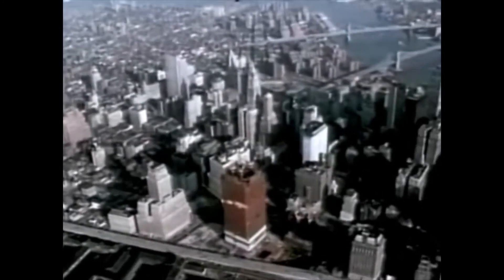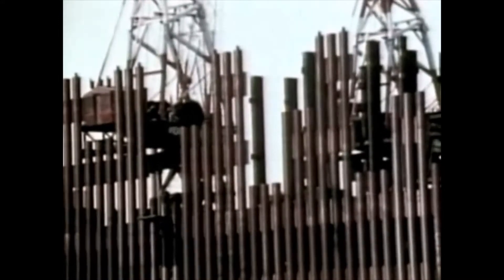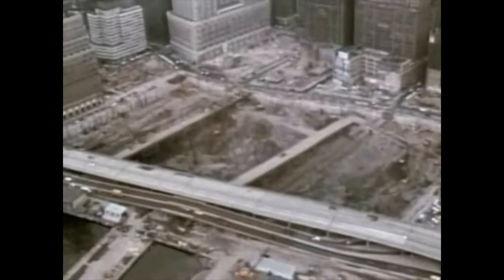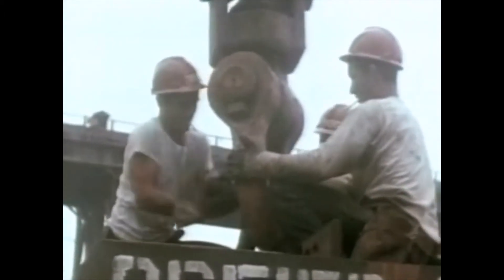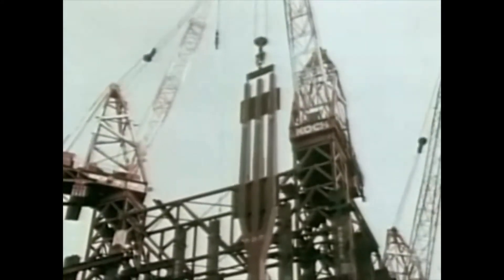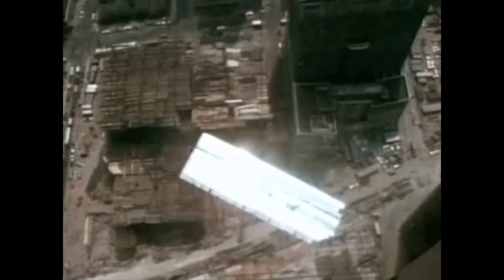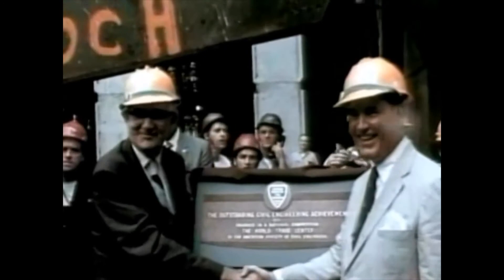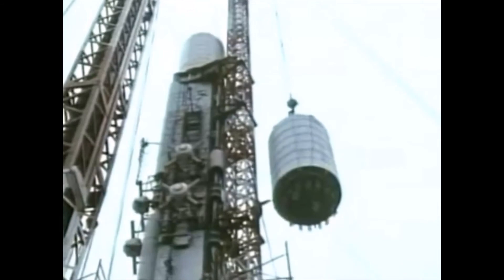World Trade Center Construction | Full Documentary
This educational film outlines the various engineering and design requirements in order to build the Twin Towers within the World Trade Center complex. Featuring vintage construction footage and interviews.

The original World Trade Center (WTC) was a large complex of seven buildings in the Financial District of Lower Manhattan, New York City, United States. It opened on April 4, 1973, and was destroyed in 2001 during the September 11 attacks. At the time of their completion, the Twin Towers—the original 1 World Trade Center (the North Tower) at 1,368 feet (417 m); and 2 World Trade Center (the South Tower) at 1,362 feet (415.1 m)—were the tallest buildings in the world. Other buildings in the complex included the Marriott World Trade Center (3 WTC), 4 WTC, 5 WTC, 6 WTC, and 7 WTC. The complex contained 13,400,000 square feet (1,240,000 m2) of office space.

The core complex was built between 1966 and 1975, at a cost of $400 million (equivalent to $2.27 billion in 2021[6]).[7] The idea was suggested by David Rockefeller to help stimulate urban renewal in Lower Manhattan, and his brother Nelson signed the legislation to build it.[8][9] The buildings at the complex were designed by Minoru Yamasaki.[10] In 1998, the Port Authority of New York and New Jersey decided to privatize it by leasing the buildings to a private company to manage. It awarded the lease to Silverstein Properties in July 2001.[11] During its existence, the World Trade Center symbolized globalization and the economic power of America.[12] Although its design was initially criticized by New York citizens and professional critics,[13] the Twin Towers became an icon of New York City.[14] It had a major role in popular culture, and according to one estimate was depicted in 472 films. The Twin Towers were also used in Philippe Petit's frequent tightrope-walking performance on August 7, 1974.[15] Following the September 11 attacks, mentions of the complex in various media were altered or deleted, and several dozen "memorial films" were created.[16]

The World Trade Center experienced several major crime and terrorist incidents, including a fire on February 13, 1975;[17] a bombing on February 26, 1993;[18] a bank robbery on January 14, 1998,[19] and finally a terrorist attack on September 11, 2001. Between 16,400 and 18,000 people were in the Twin Towers when they were struck.[20] The fires from the impacts were intensified by the planes’ burning jet fuel, which along with the initial damage to the buildings’ structural columns, ultimately caused both towers to collapse.[21] The attacks in New York City killed 2,606 people in and within the vicinity of the towers, as well as all 157 on board the two aircraft.[22] Falling debris from the towers, combined with fires that the debris initiated in several surrounding buildings, led to the partial or complete collapse of all the WTC complex's buildings including 7 World Trade Center, and caused catastrophic damage to 10 other large structures in the surrounding area.

The cleanup and recovery process at the World Trade Center site took eight months, during which the remains of the other buildings were demolished. On May 30, 2002, the last piece of WTC steel was ceremonially removed.[23] A new World Trade Center complex is being built with six new skyscrapers and several other buildings, many of which are complete. A memorial and museum to those killed in the attacks, a new rapid transit hub, and an elevated park have been opened. The memorial features two square reflecting pools in the center marking where the Twin Towers stood.[24] One World Trade Center, the tallest building in the Western Hemisphere at 1,776 feet (541 m) and the lead building for the new complex, was completed in May 2013 and opened in November 2014.